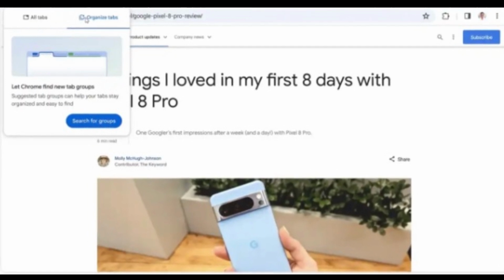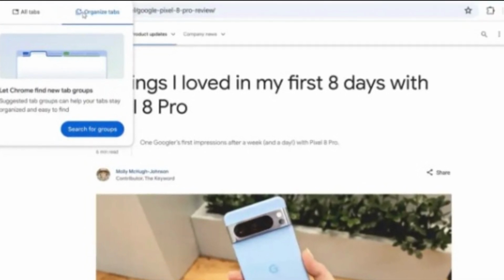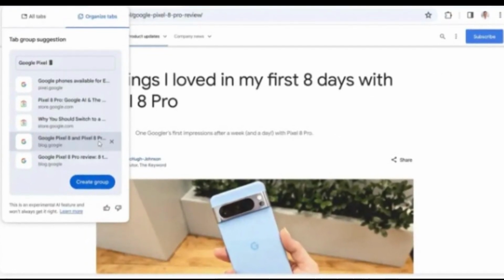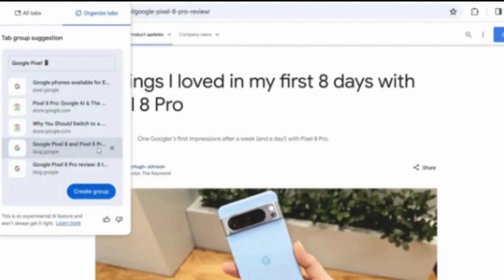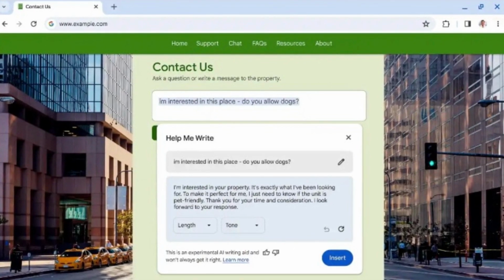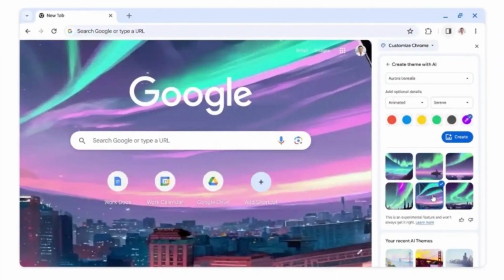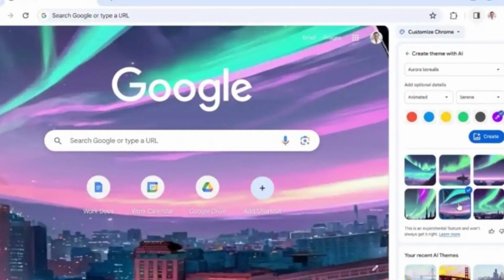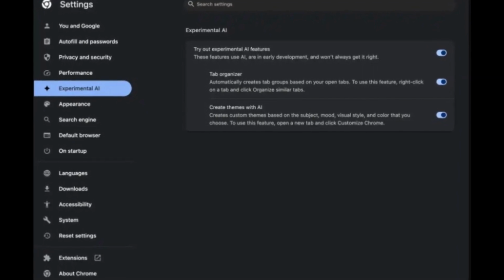Chrome 121 adding gen AI-powered Tab Organizer and theme maker